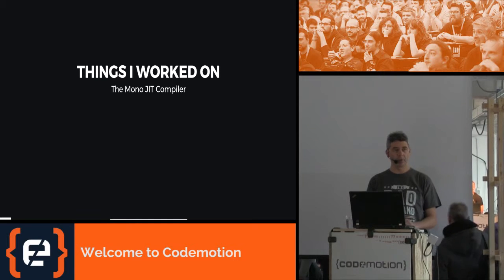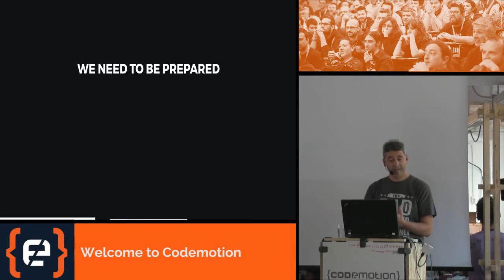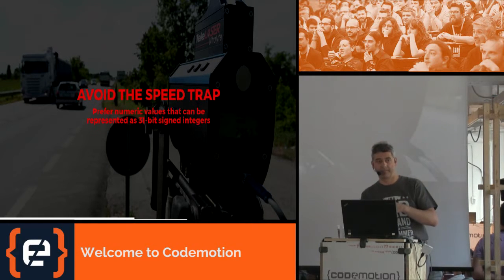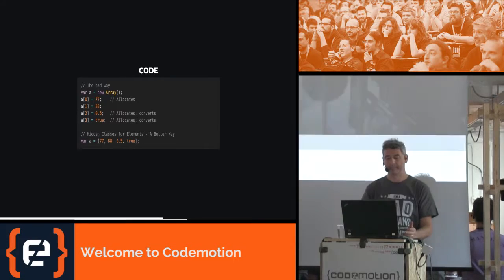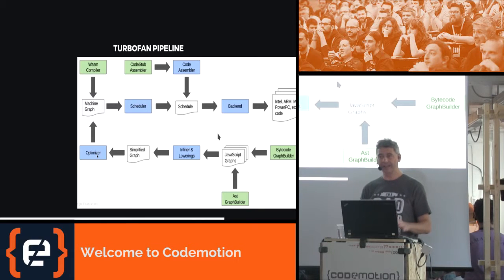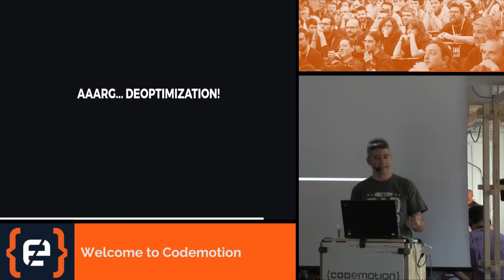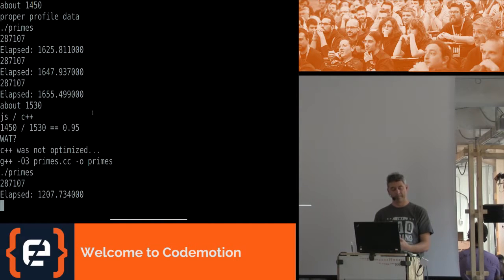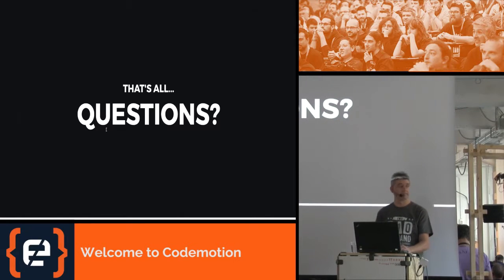How much performance can you get out of Javascript? Massimiliano Mantione - Codemotion Milan 2017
JavaScript started as a slow, interpreted language, but in more than two decades things have changed completely and now we have even game engines running in the browser. What is its maximum theoretical performance, and how can you write code that exploits its full potential? We'll see everything a developer must know to write regular Javascript code that literally rivals C++ code, and learn what WebAssembly adds to this.